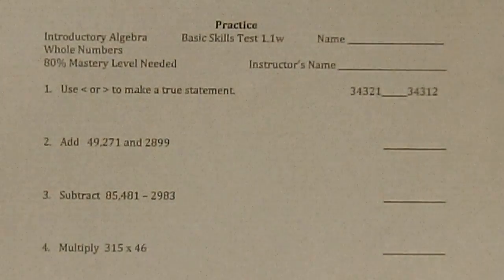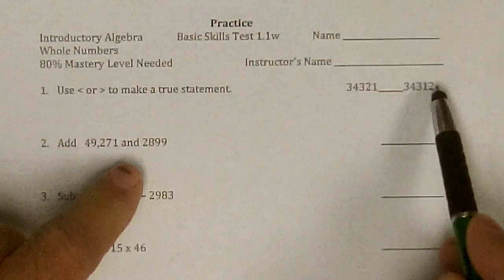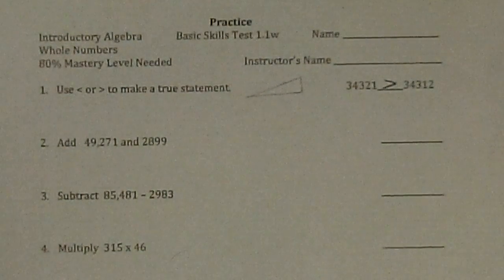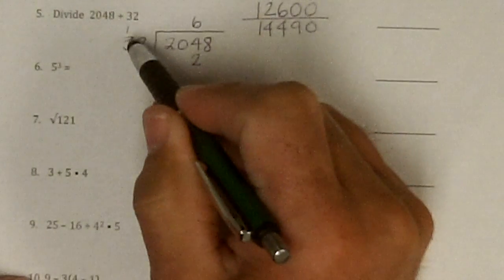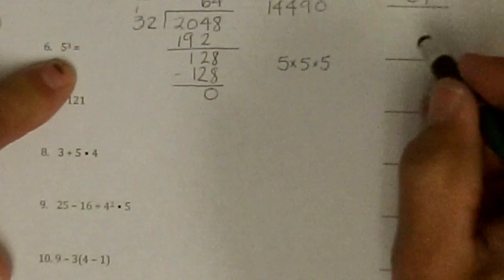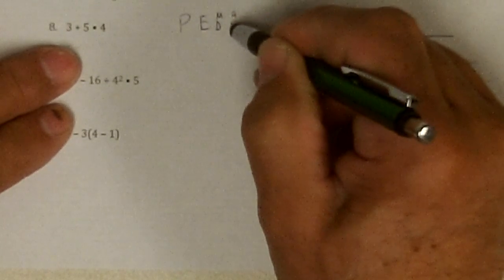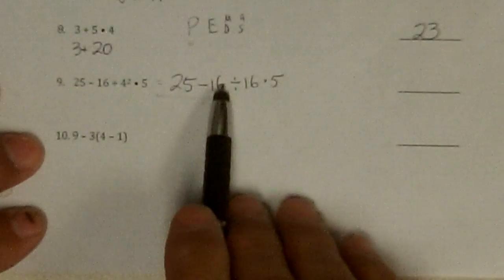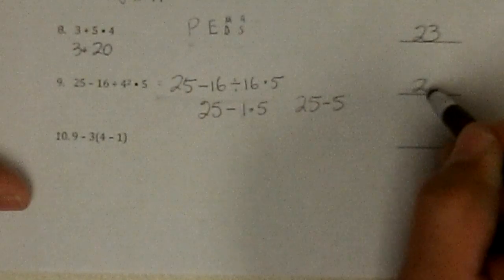100B Practice Skills 1 Test